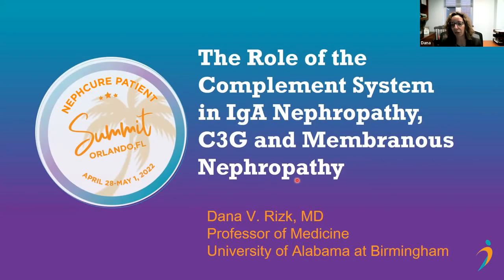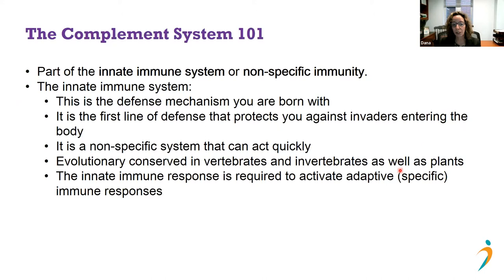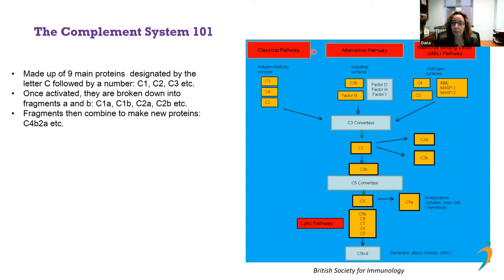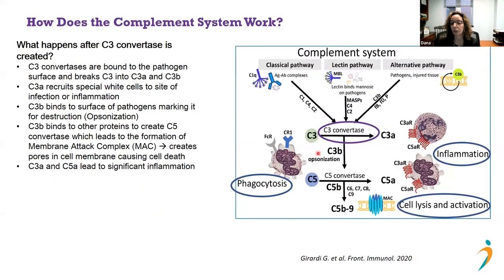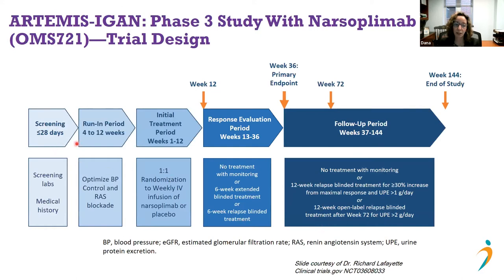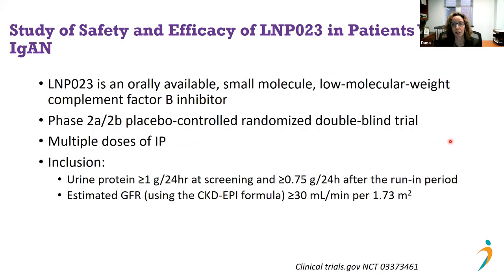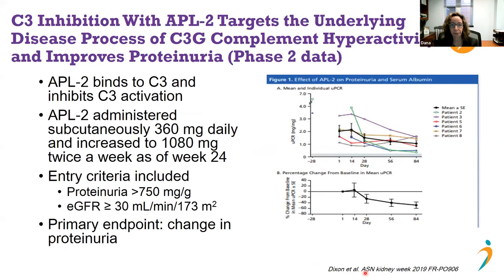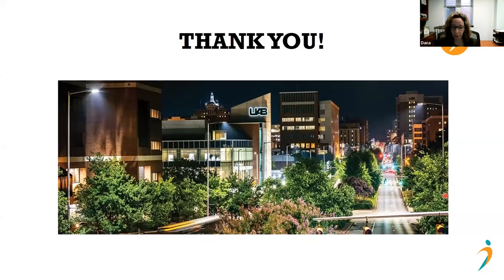The Role of the Complement System in IgA Nephropathy, C3G, & Membranous Nephropathy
Dr. Dana Rizk, Professor of Medicine in Nephrology at University of Alabama at Birmingham, discusses the role of the complement system in IgA Kidney Disease, C3G, and MN.

Dr. Rizk will review the basics of the complement system and explain how the kidneys are vulnerable to this part of your immune system.

Learn about this new research, how a blood test can reveal if your disease is related to this system, and the clinical trials that target this area to stop the progression of IgAN, C3G, and MN.